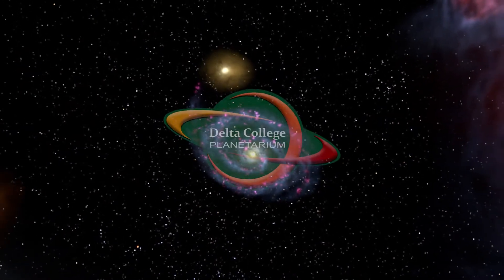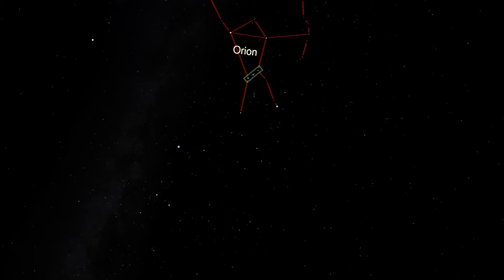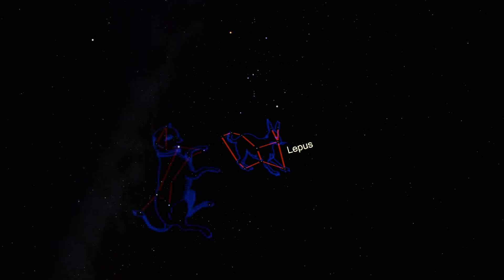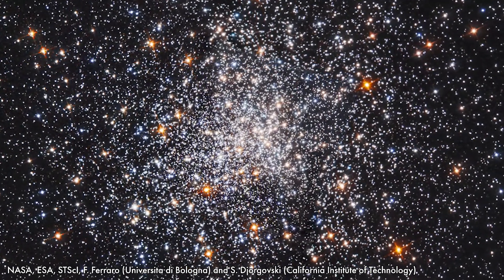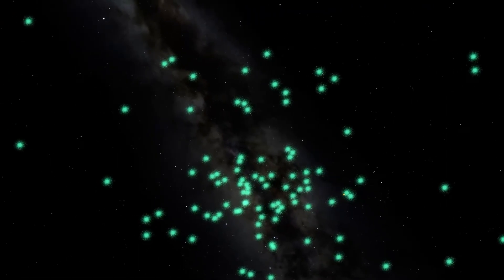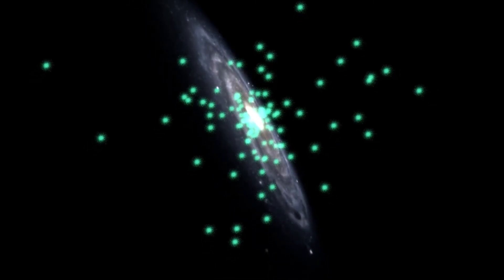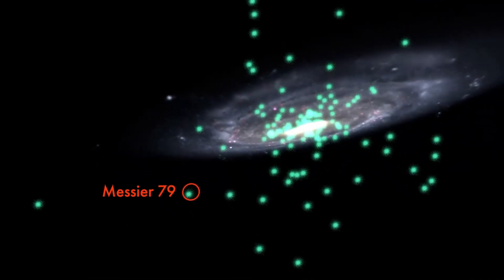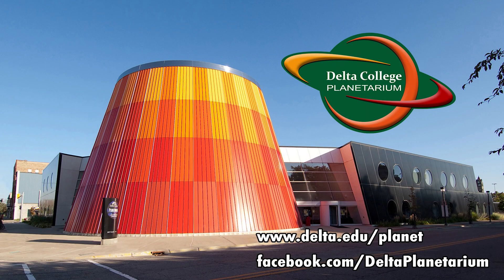The Constellations - Lepus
This is the twenty-sixth episode of our ongoing series about the constellations. In this episode, we explore the winter constellation Lepus, the hare. We also take a closer look at the globular cluster Messier 79, which may have formed in the Canis Major Dwarf Galaxy.

Image Credits:
M79 -  NASA, ESA, STScI, F. Ferraro (Universita di Bologna) and S. Djorgovski (California Institute of Technology)

"Approaching the Heliopause" from the album "Invent the Universe" by the artist Stellardrone. The song has been modified in length from the original. Music is used here under a Creative Commons 3.0 Attribution Unported License.